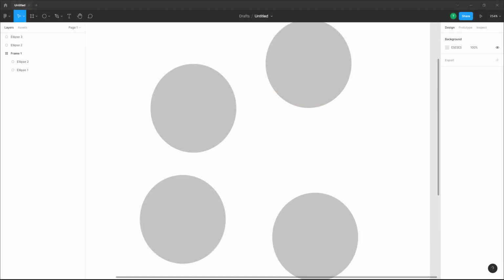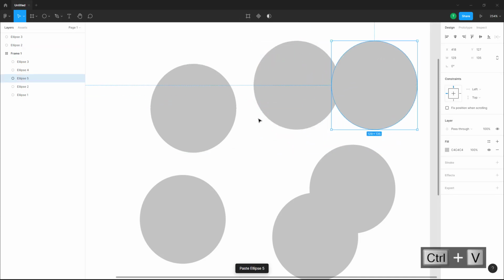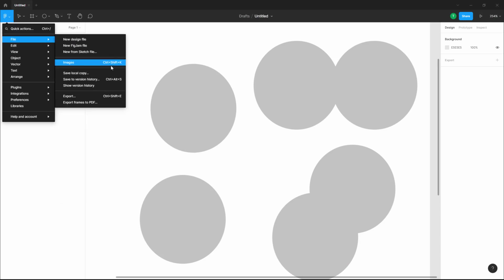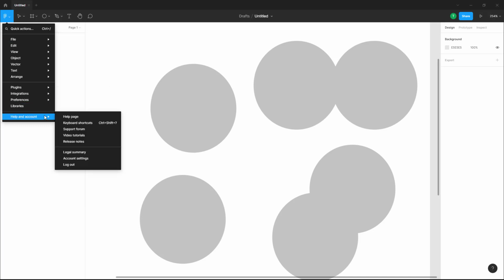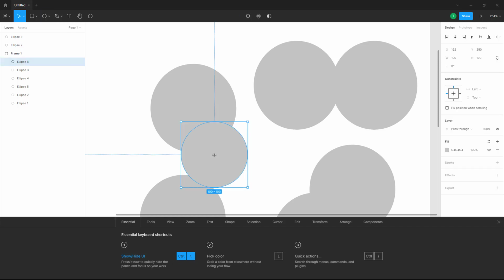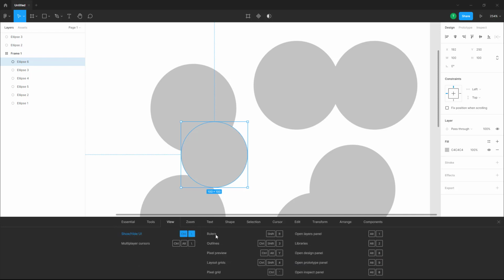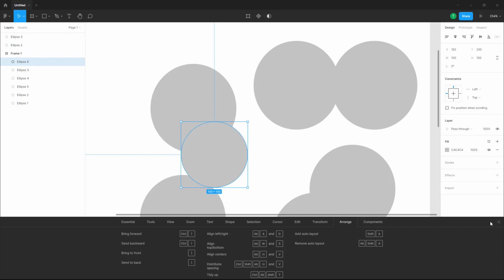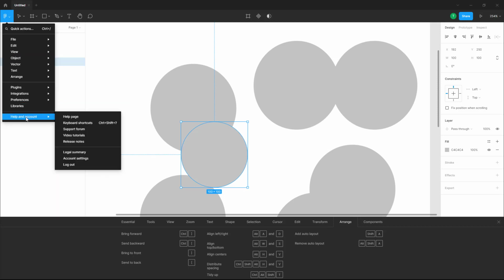Figma Tutorial - Lesson 65 - Using Keyboard Shortcuts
In this tutorial, we will be discussing about Using Keyboard Shortcuts in Figma